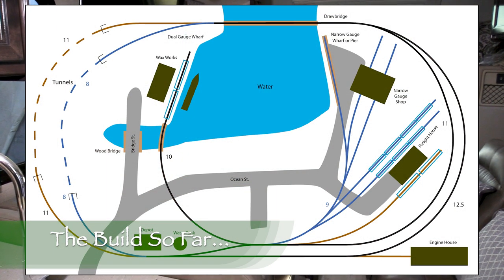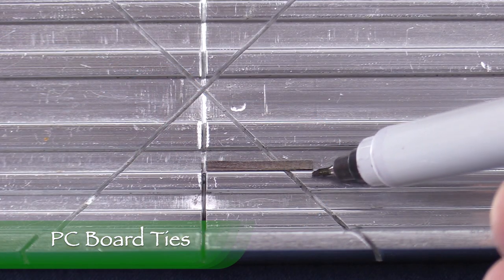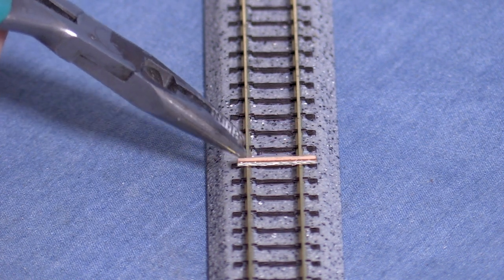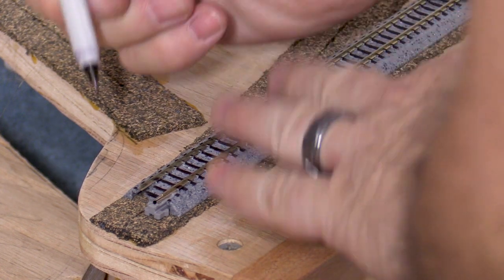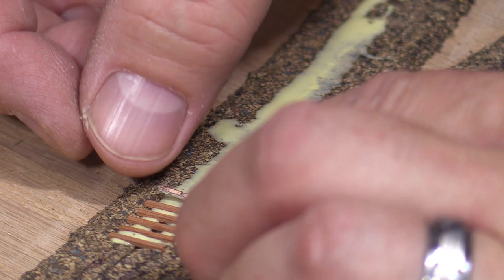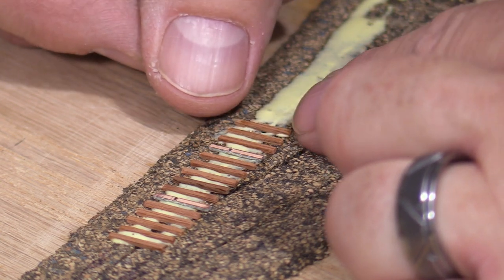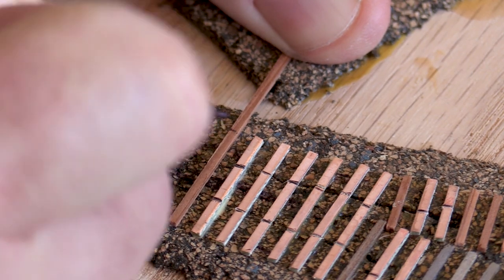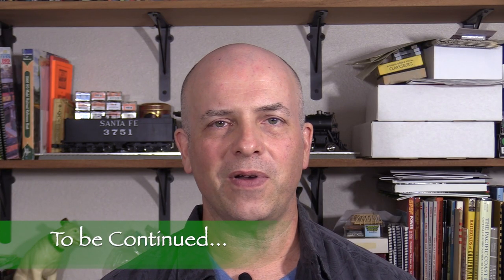Layout Building N Siren Creek Part 6 - PC Board and Wood Ties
Episode 6: Track Laying - PC Board and Wood Ties

Small layouts can be a lot of fun to build, and if designed well, can also be fun to operate.

While Dan is waiting for his train room to be completed, he designed this portable N scale layout.  Dan & Nichole plan to take the layout with them when they travel in their RV.

The layout is designed to fit on top of the RV's dinette table, and can be stored up in the camper bed above the cab when not in use.

The theme for the layout is the small fictitious coastal town of Siren Creek.  Two small railroads meet here, a standard gauge line and a narrow gauge line.  The era is the first half of the twentieth century.

This layout will be a challenge from a track laying standpoint, as Dan plans to build the layout with a combination of N and Nn3 track.  Parts will be dual gauge.

Most of the track will need to be handlaid.  This will take some work, but it also allows the track arrangement to be very flexible.

In this episode Dan installs PC board and wood ties for the track on the tunnel side of the layout.  This area includes two gauge separations where the dual gauge track splits apart into separate N and Nn3 tracks and comes together again.

A gauge separation looks similar to a turnout, but it has no moving parts.

Dan is planning to use Code 40 rail for the layout.  Using PC board ties eliminates the need for spikes, which can cause problems with some N scale equipment.  Most N scale rolling stock will work fine on Code 40 rail if there are no spike heads for the flanges to hit.

Using PC board and wood ties to hand lay track can be done in multiple scales, so even if you're not an N scaler you might find it of interest.

Join us for some model railroading fun!